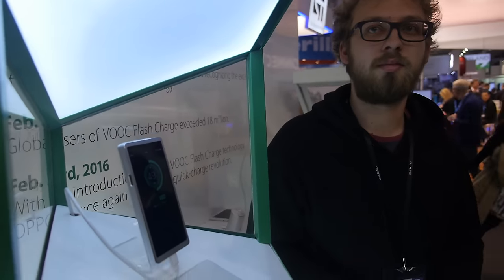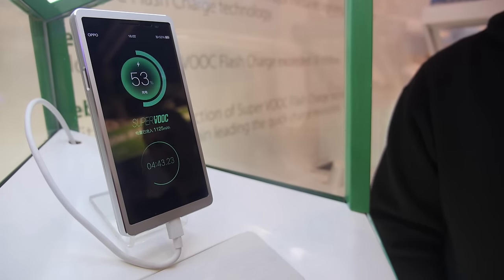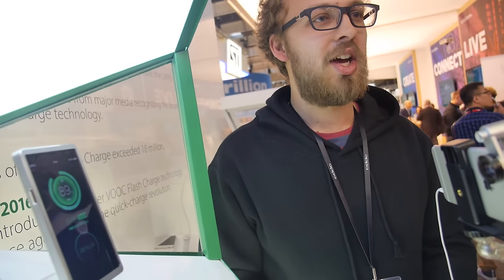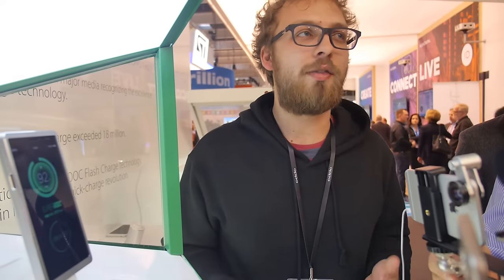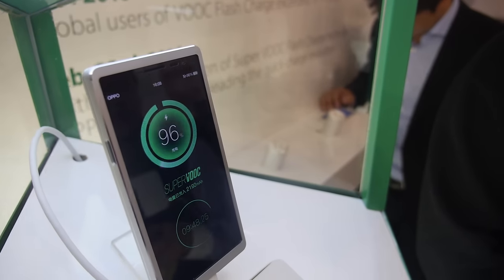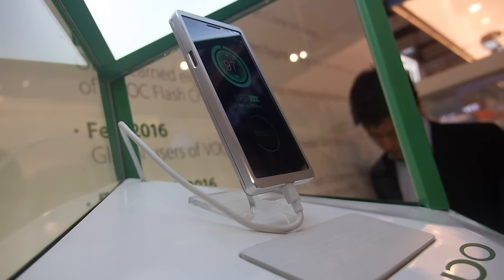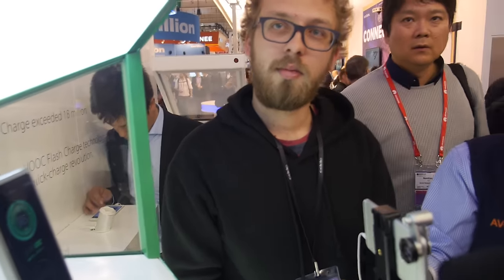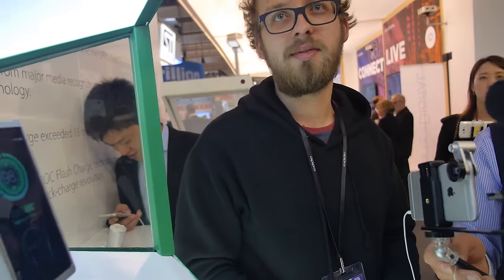OPPO superVOOC: Fully Charges a 2500mAh Battery Smartphone in 11 Minutes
Here is the video of OPPO demo fully charge a 2500mAh battery in 11 minutes at MWC2016, OPPO say that their superVOOC quick-charging tehnology will work with their micro-USB and USB Type-C connectors soon, it just requres OPPO's special high-Amps 5V charger and with OPPO's special thick charging cable. OPPO already has 4.5Amps fast charging on their current phones, this is the next level and they do not yet announce what the Amps are in this one but they promise that it's safe because it remains at only 5V.